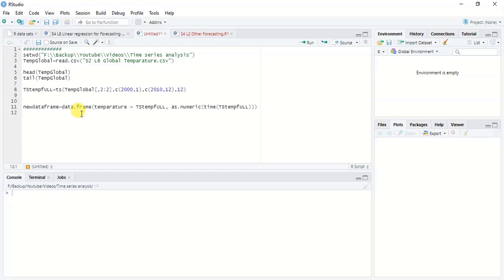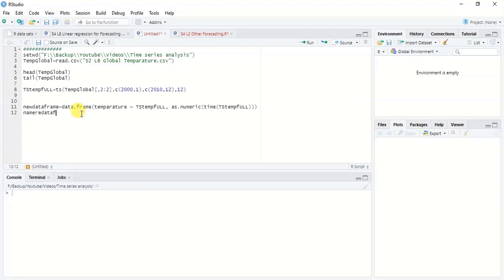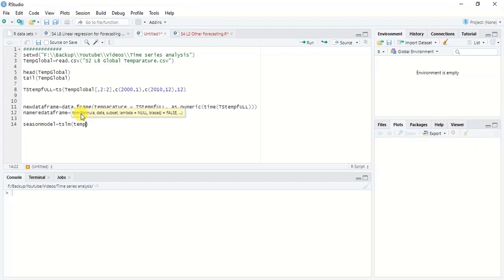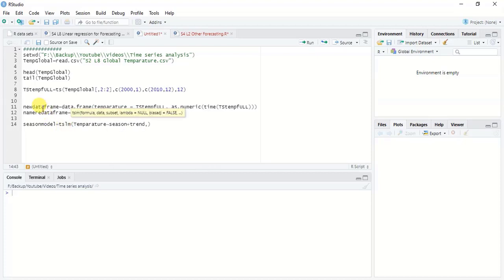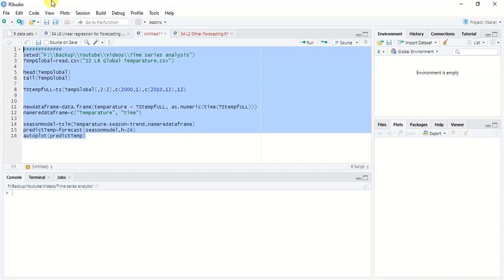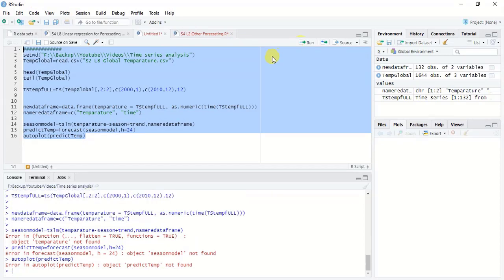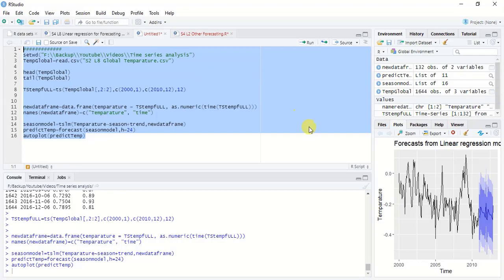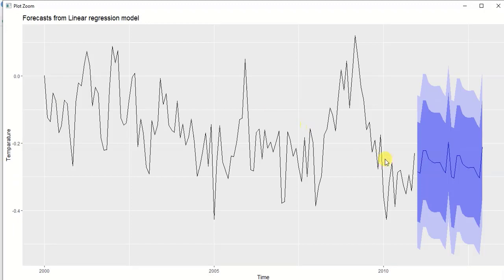S4 L9 Linear regression accounting seasonality for Forecasting With R